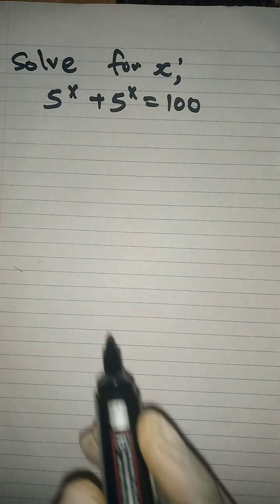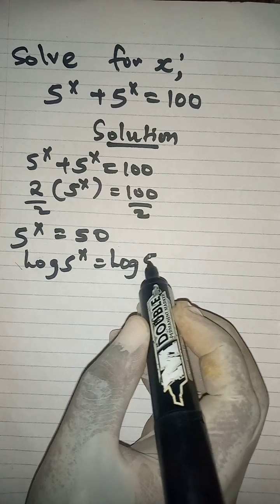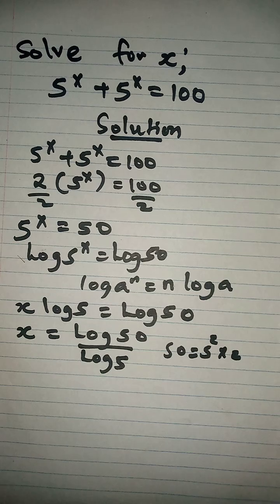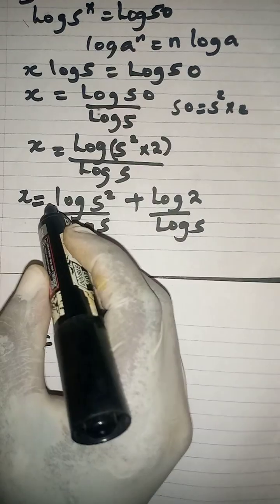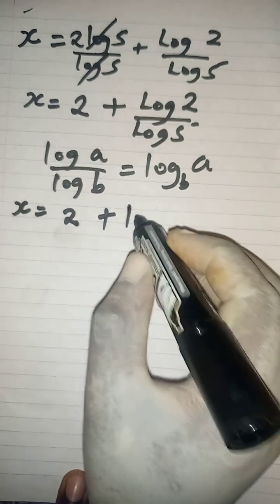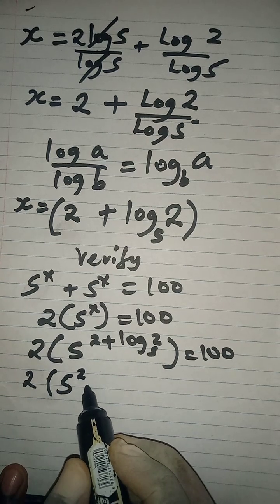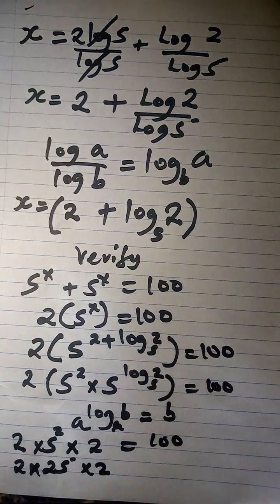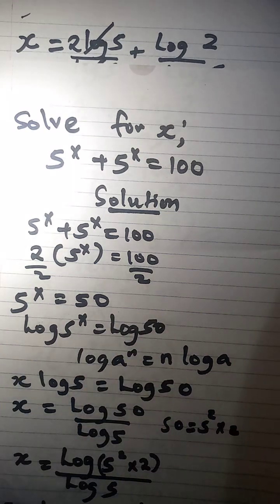Germany|Can you solve this?|Math Olympiad Problem